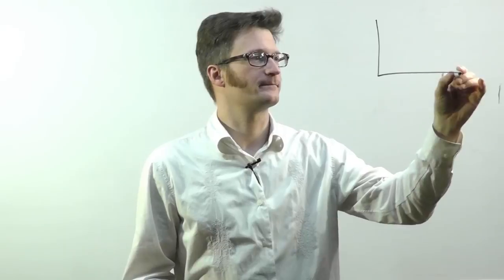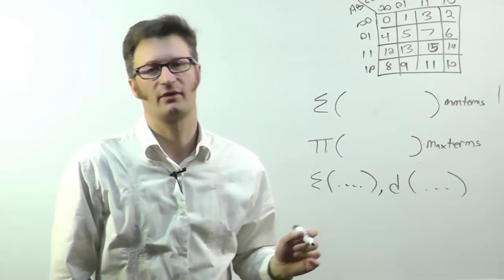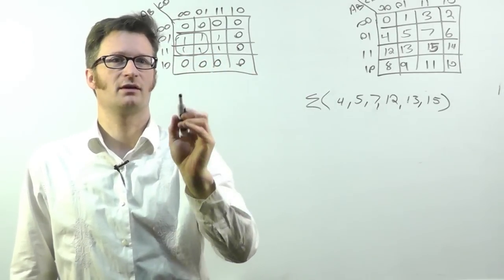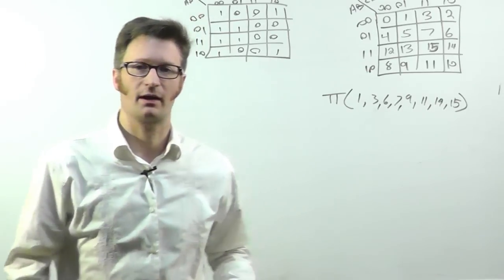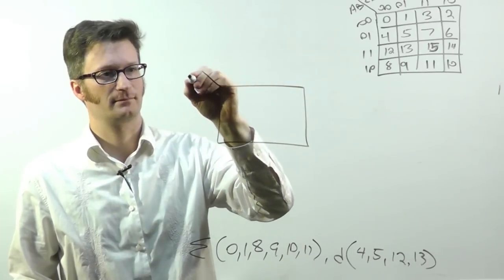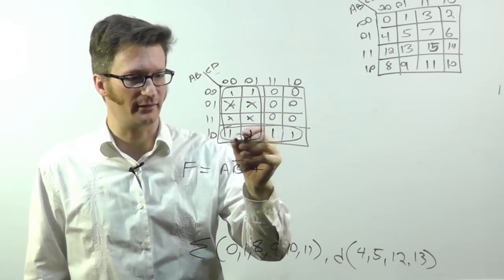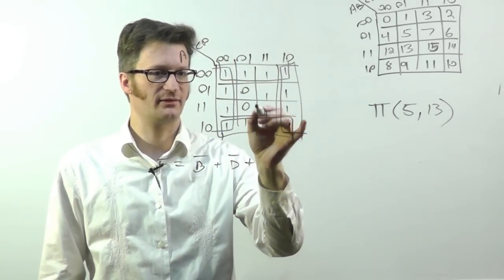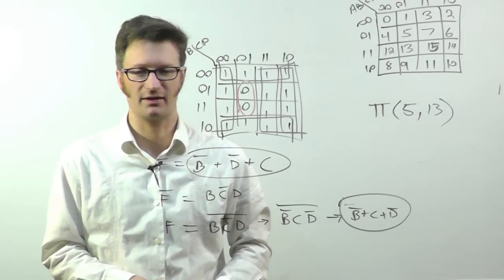Digital Logic - More Karnaugh Maps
This is one of a series of videos where I cover concepts relating to digital electronics.   In this video I continue on from my previous video about Karnaugh Maps and go into greater depth.